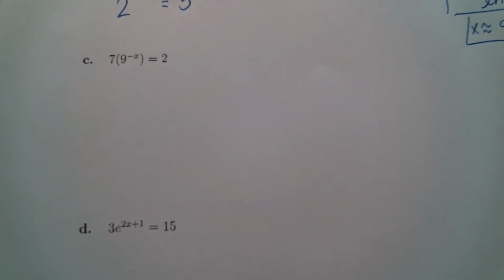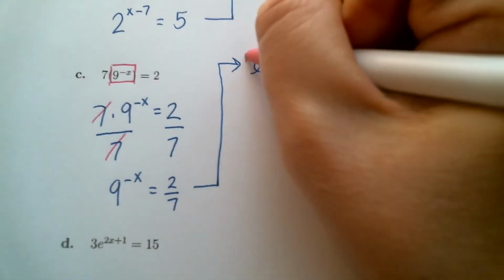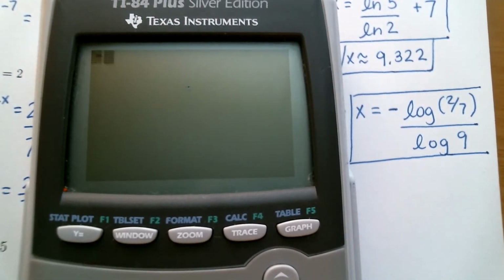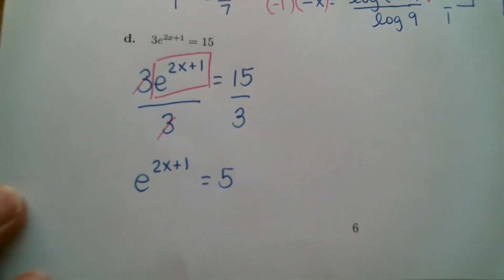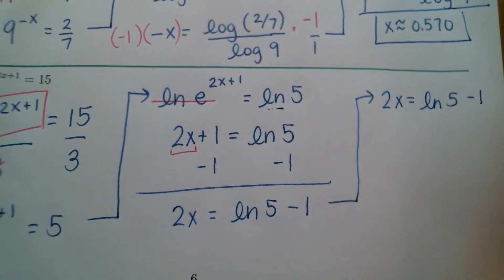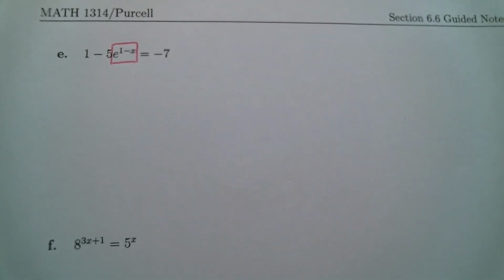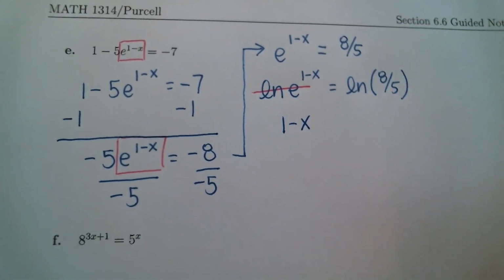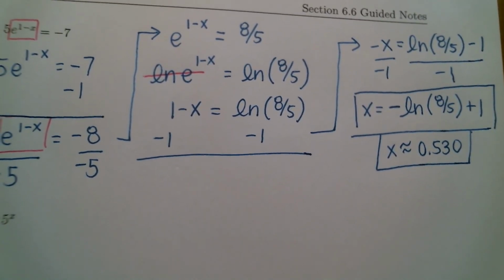6.6 Examples 5c & 5d & 5e